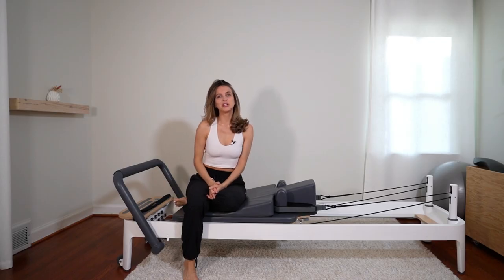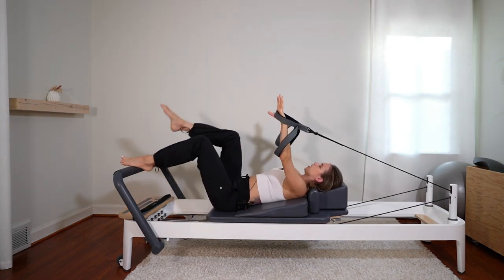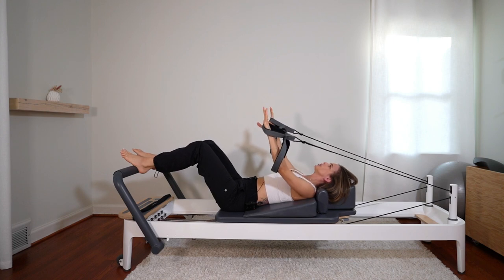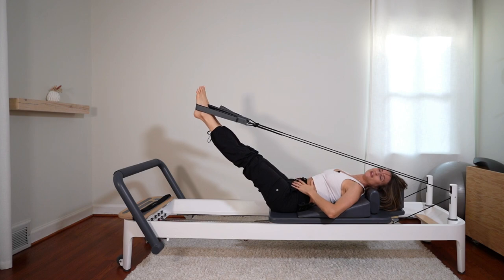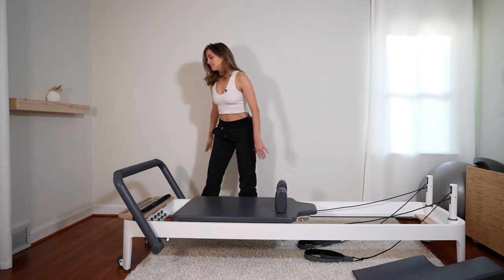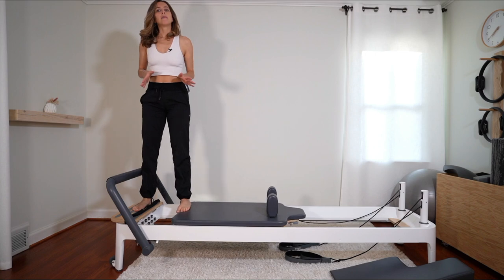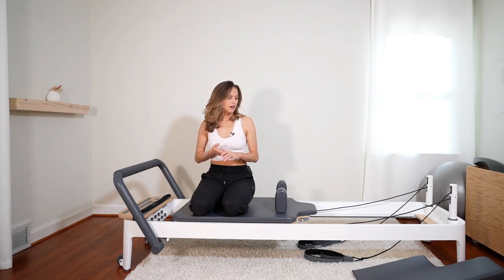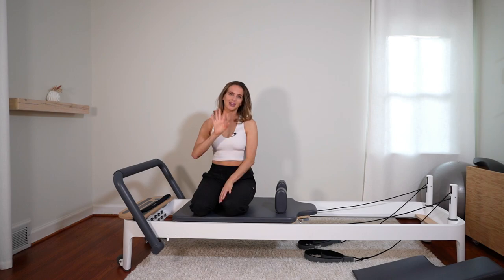Prenatal Modifications on the Reformer